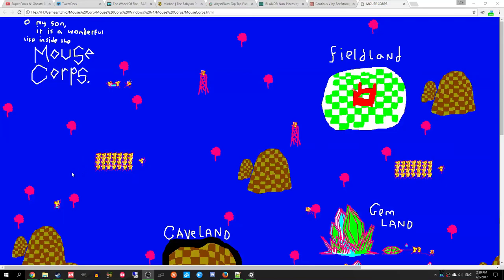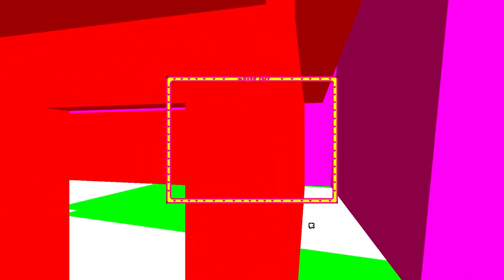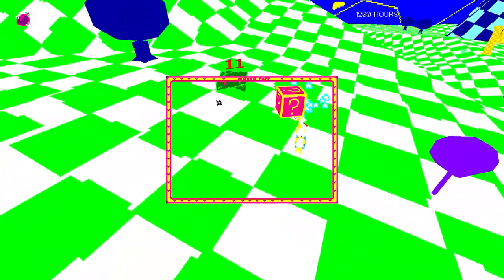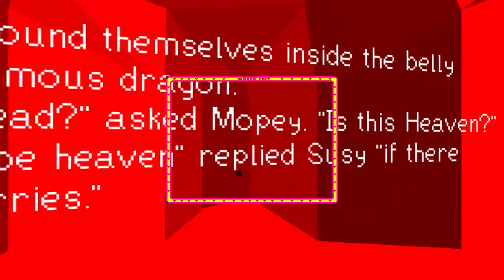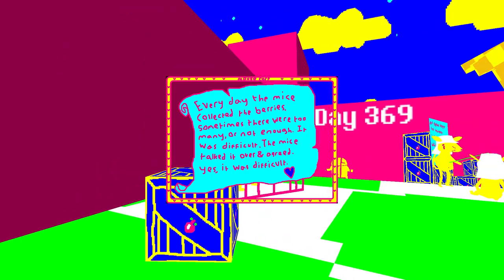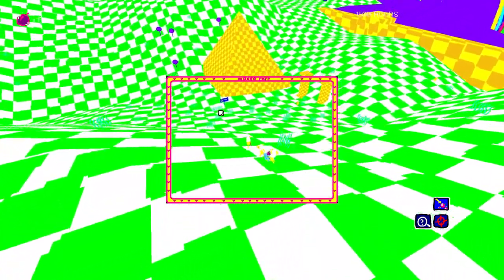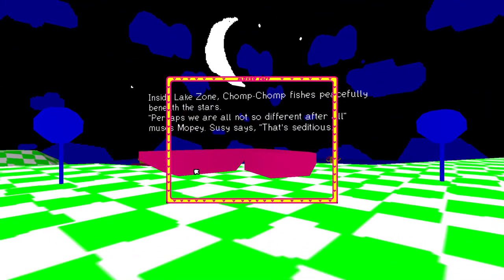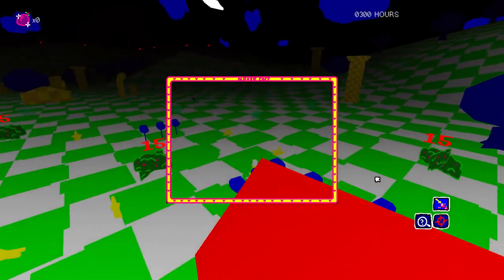Let's Play Mouse Corp: what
Social